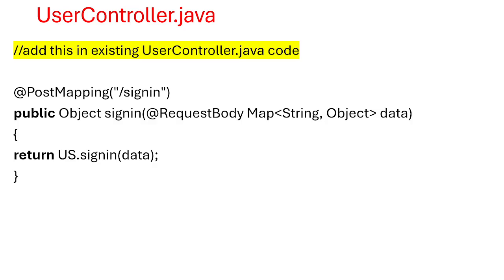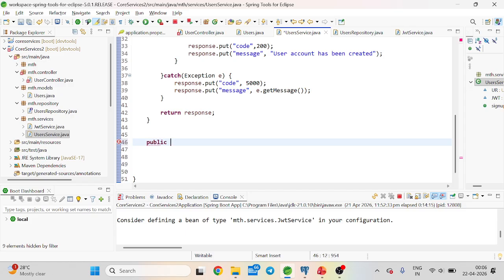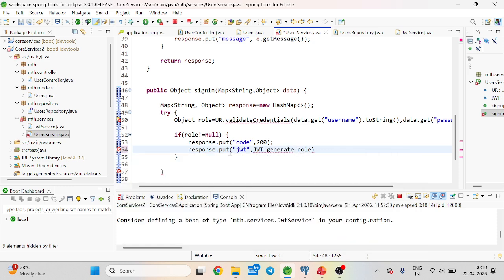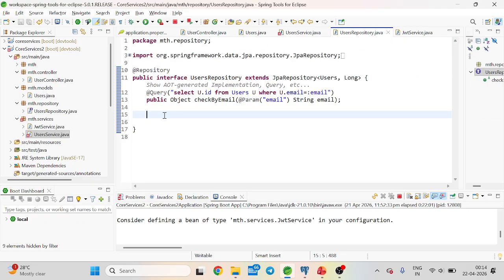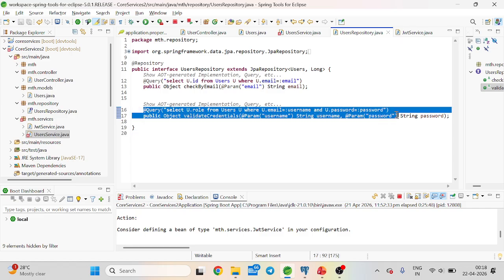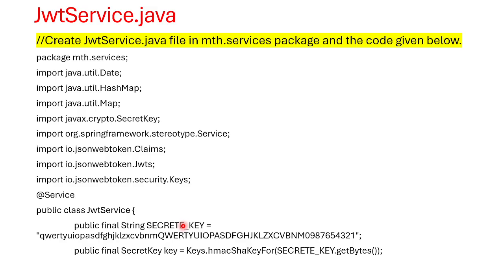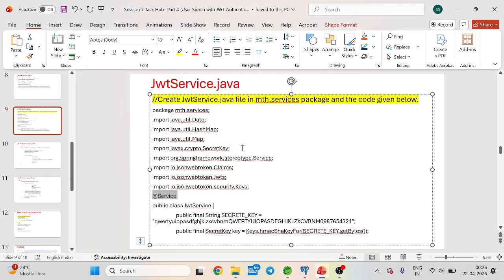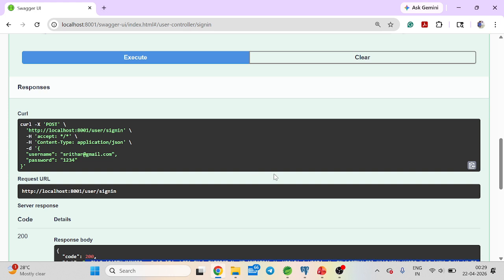Part 4 User Signin with JWT Authentication